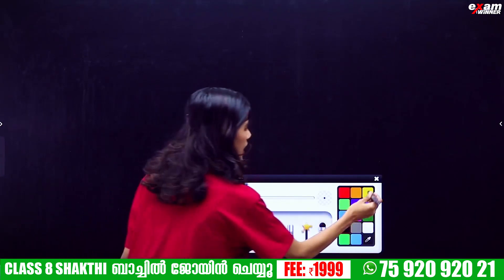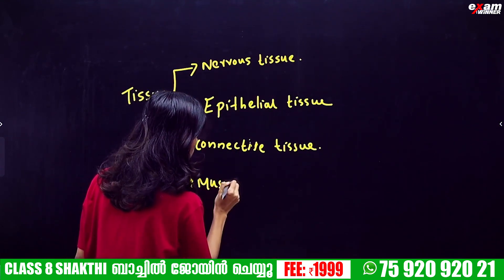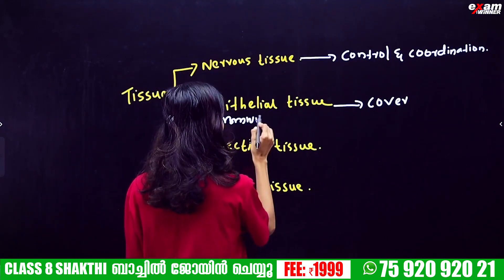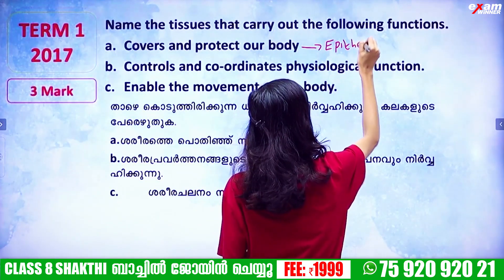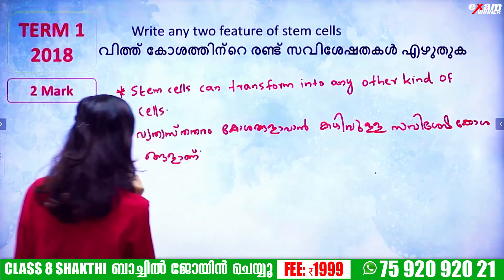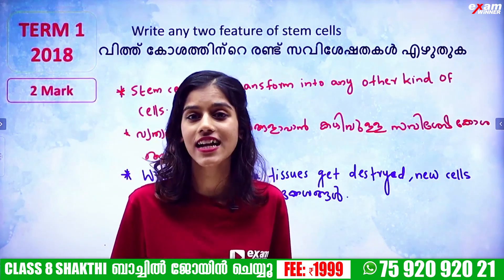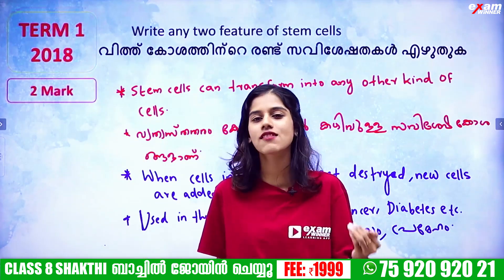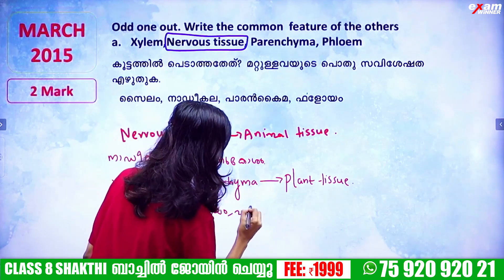CLASS 8 BIOLOGY | SURE QUESTIONS | PART 1| Cell clusters | കോശജാലങ്ങൾ